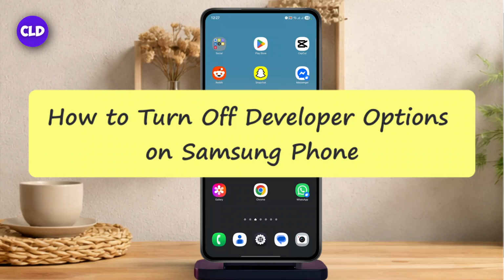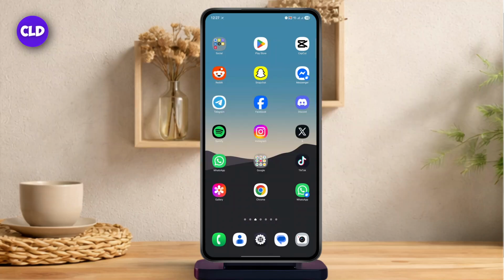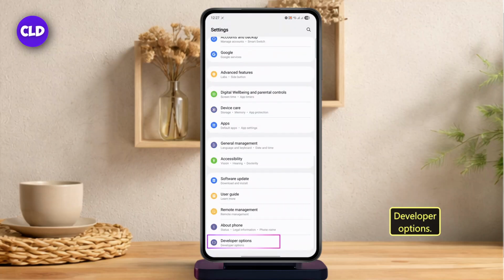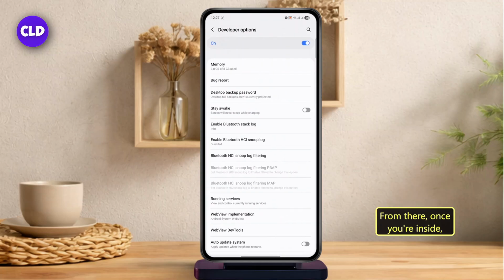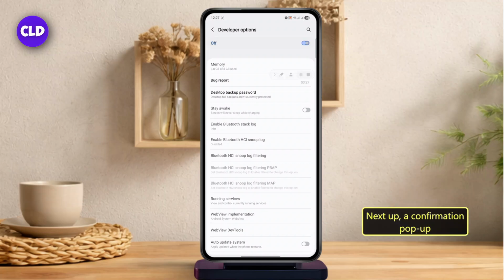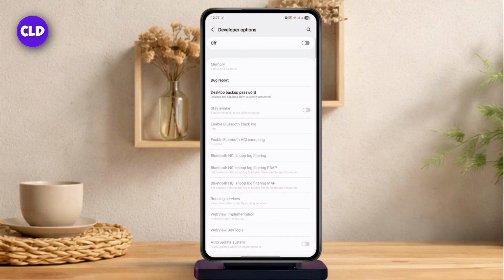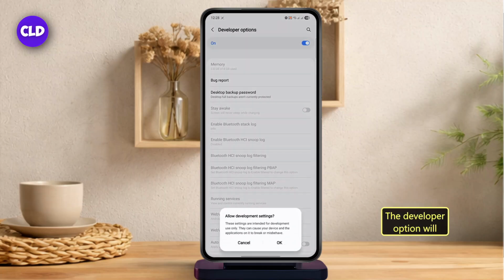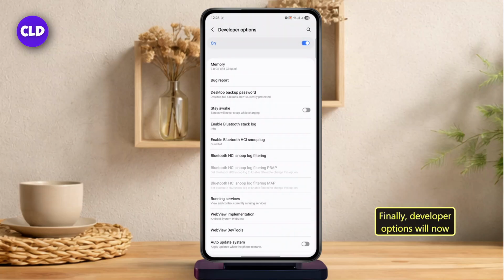How to Turn Off Developer Options on Samsung Phone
In this video, you will learn how to turn off Developer Options on a Samsung phone step by step. This Samsung tutorial will show you how to disable the Developer Options menu from your settings so it no longer appears in your system settings list.

You’ll also learn what Developer Options are used for, why they are enabled, and what happens when you turn them off on your Samsung device. This helps keep your phone settings clean and prevents accidental changes to advanced system options.